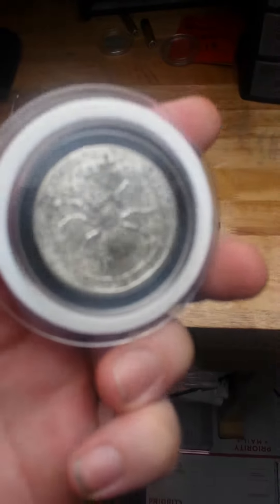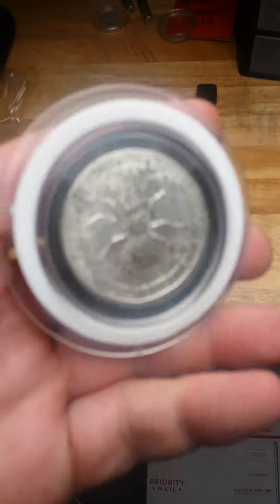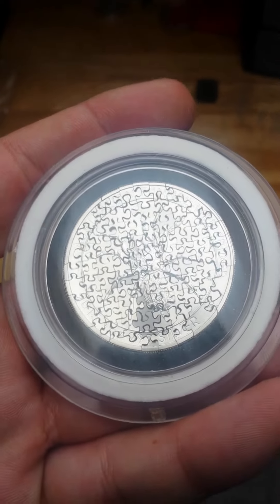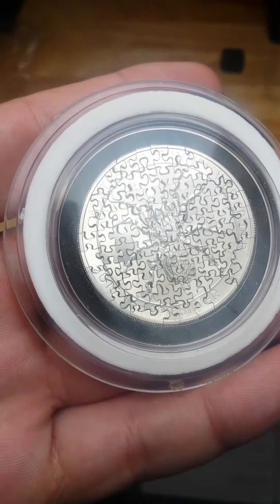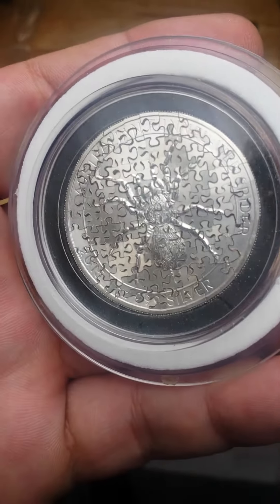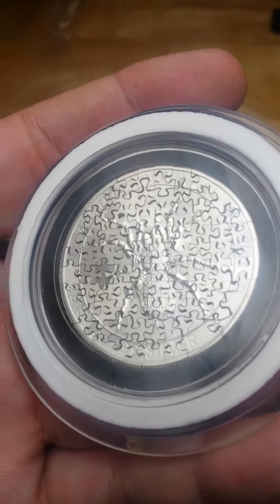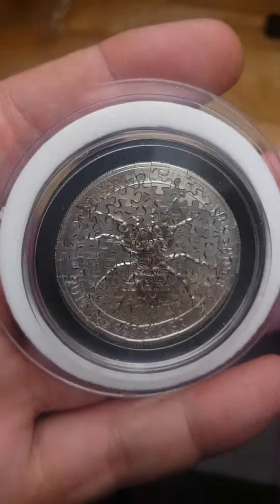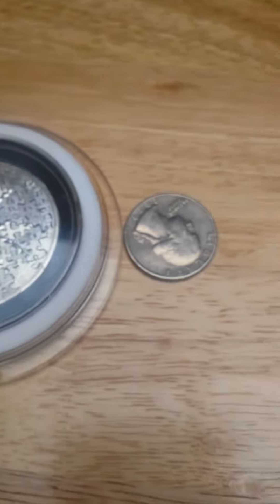80+ Piece Puzzle by Luke's Custom Coin Puzzles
Luke's Custom Coin Puzzles shows off his 80+ Piece Custom Cut Puzzle on 1oz Australian Funnel Web Spider Coin